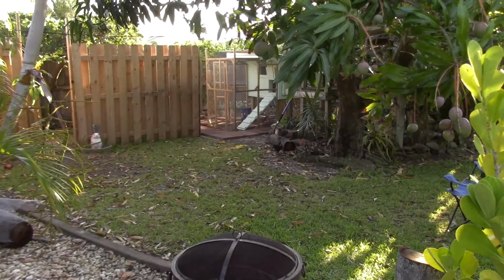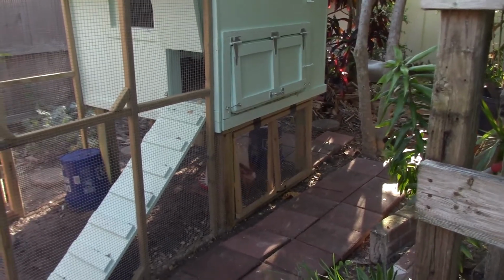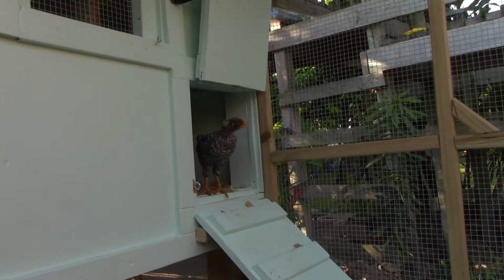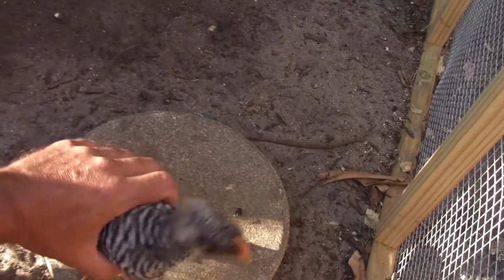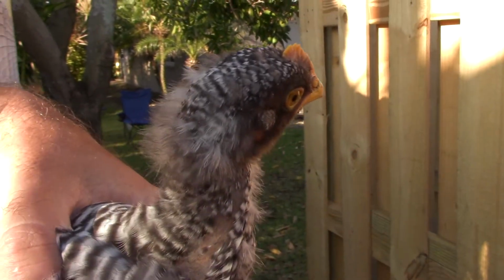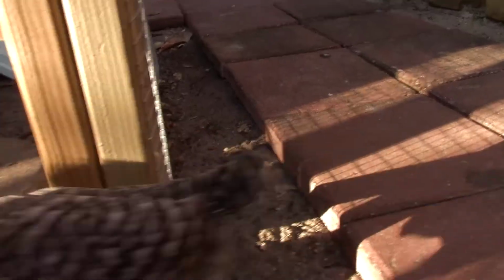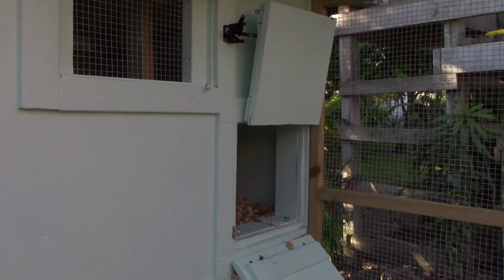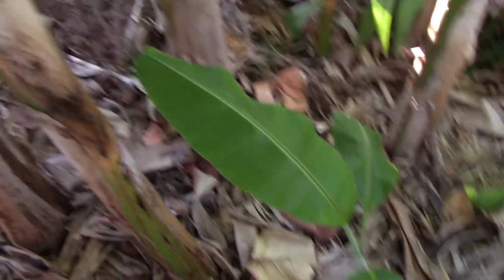Should I Get Back Yard Chickens? HECK YA YOU SHOULD! Chicken Zen, Plug Into It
In this video, I share aspects of my fruit forest with you.  I show you my sweet little 1 month old chicks.  I have barred rock hens and Rhode island red hybrids.

4 Different Dracaenas Variety Pack

6 Inch Plastic Planter Flower Pots

▬ MY CAMERAS ▬